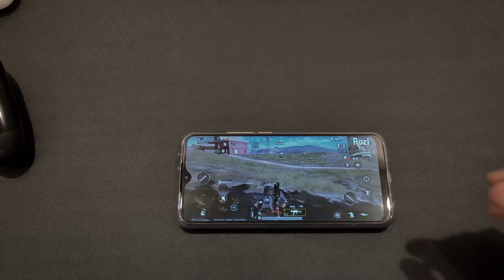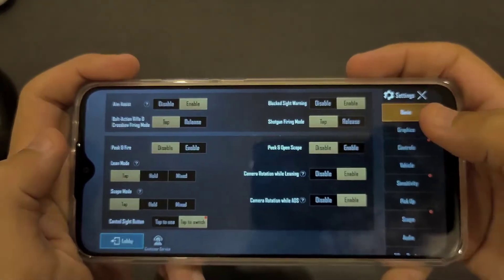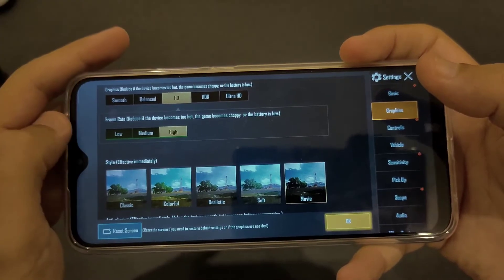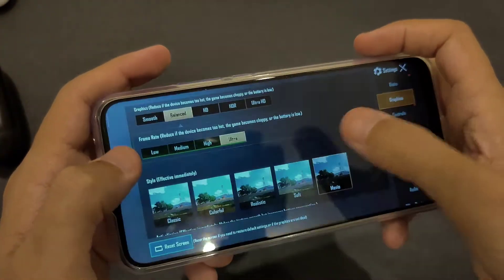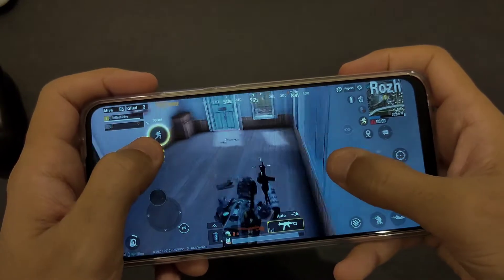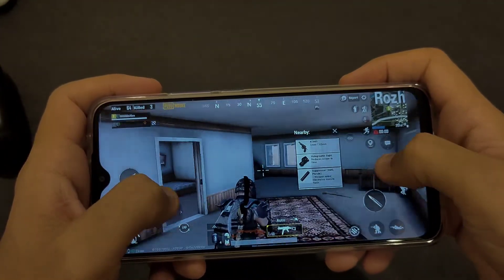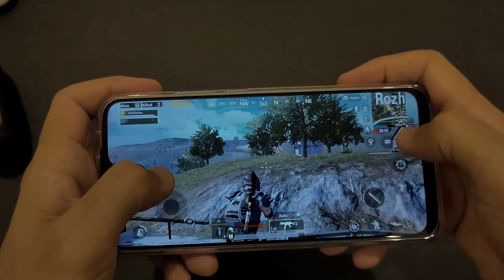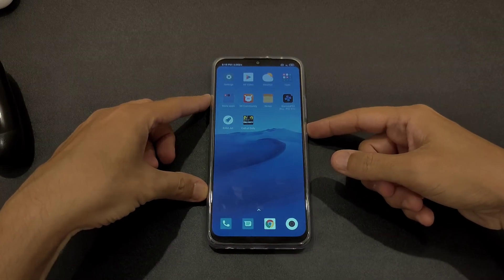Redmi 9 : PUBG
Playing PUBG on stock setting with Redmi 9, Enjoy!

Buy Redmi 9 with a discount